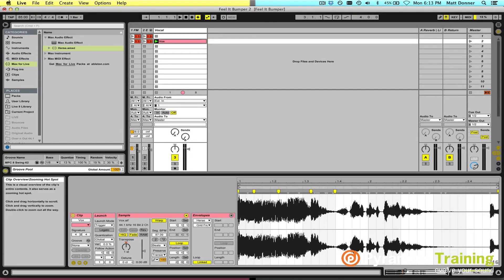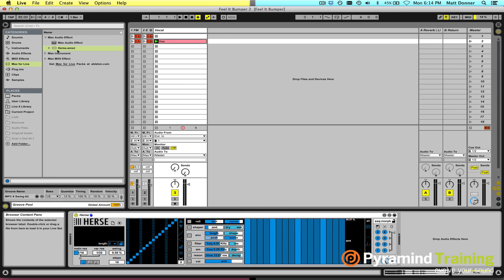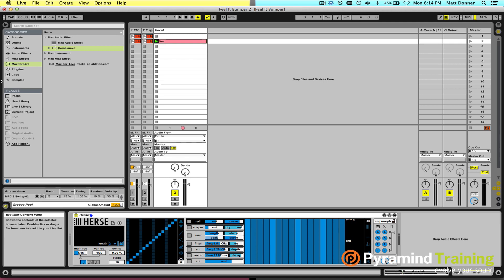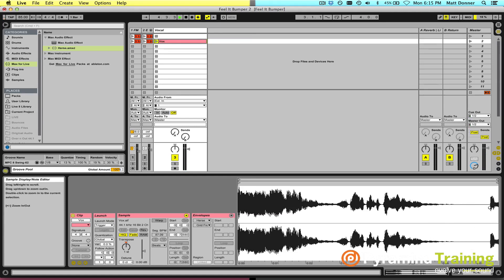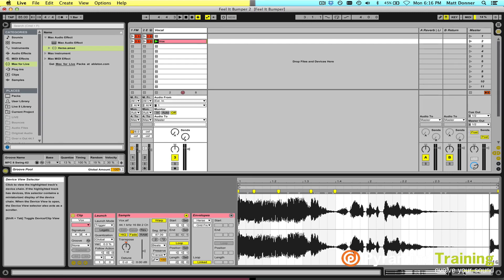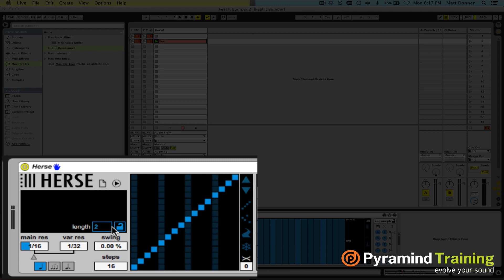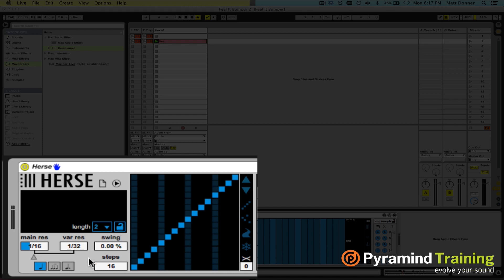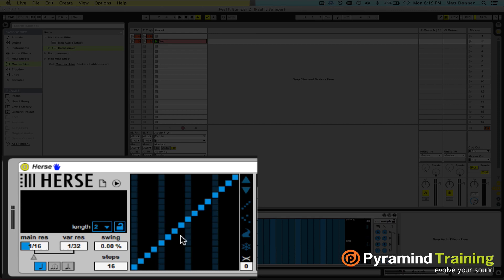Ableton Live | Max Sound Design with K-Devices: Herse | Part One | Pyramind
Pyramind Training - Chief Academic Officer - Matt Donner introduces you to this amazing slicer/dicer/FX unit from K-Devices: Herse. It's a new mulch-processor Max-For-Live device that makes gate-slicing sound design fun and unique.